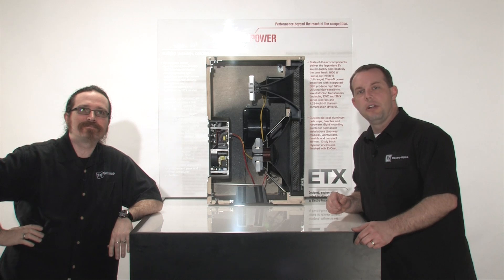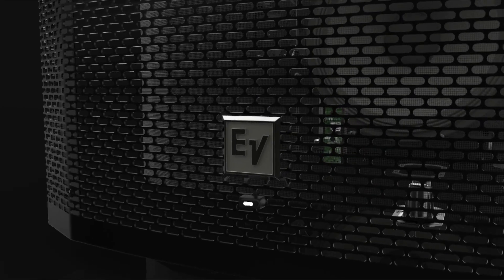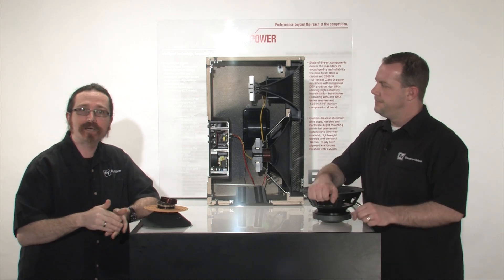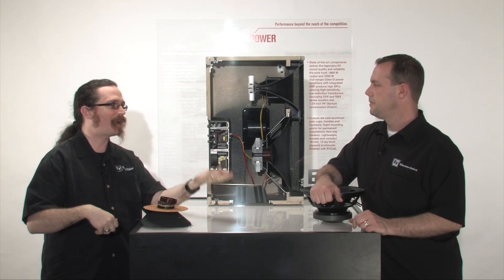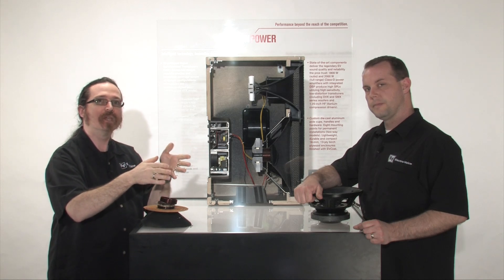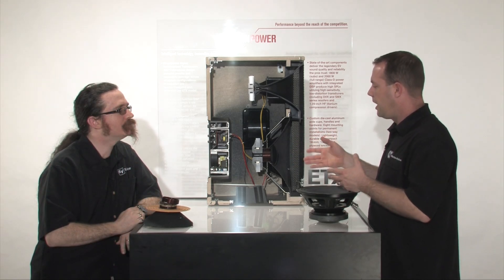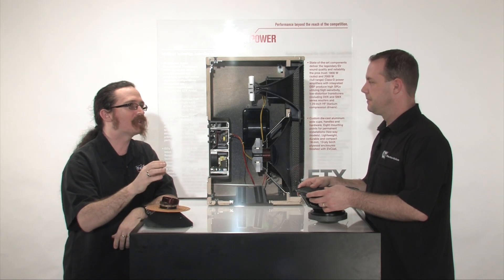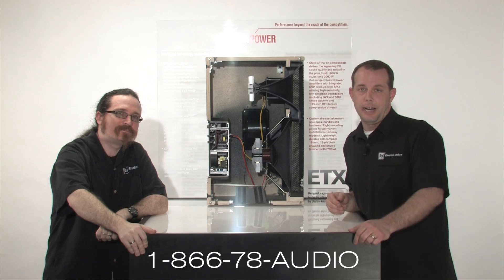Electro-Voice ETX Powered Loudspeaker Power Ratings - Video Tutorial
This video tutorial covers the Power Ratings of the new Electro-Voice ETX Powered Loudspeaker.